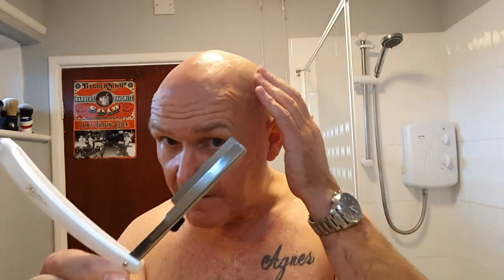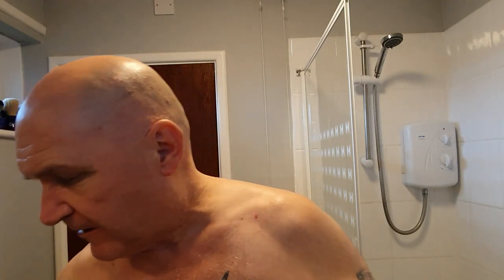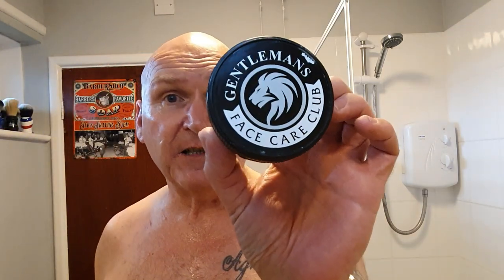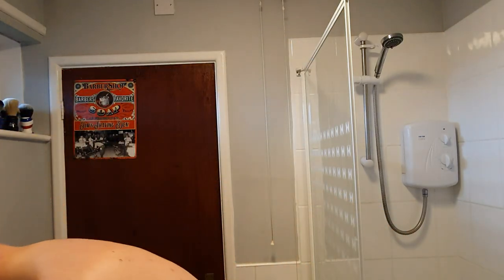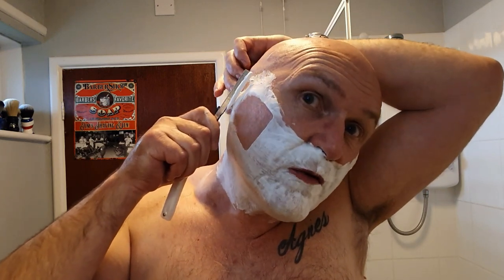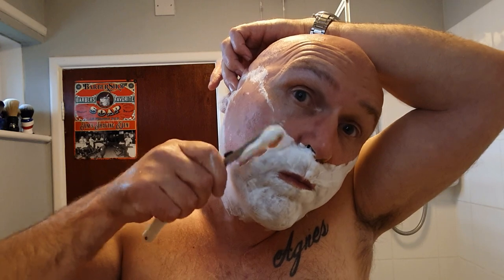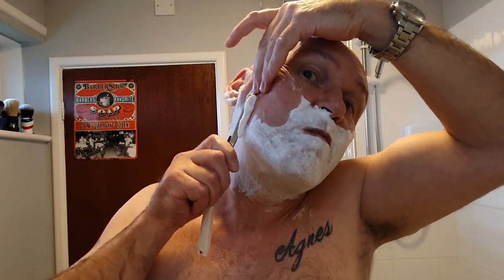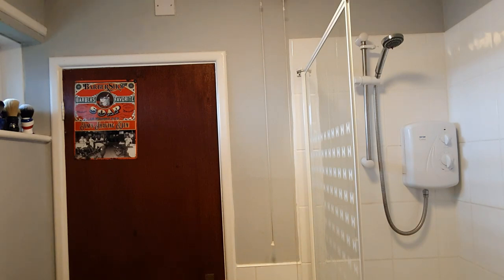Gentleman's Face Care Club Caribbean Lime. Kismet Hair Shaper. One Handed Shave ✋.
Tag Video
One Handed Shave and a talk about why I'm a traditional shaver.